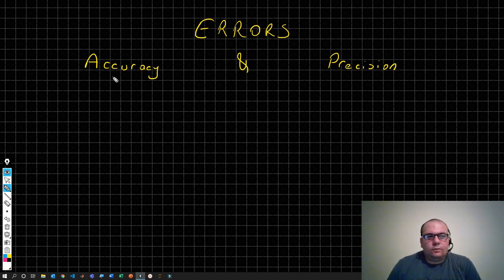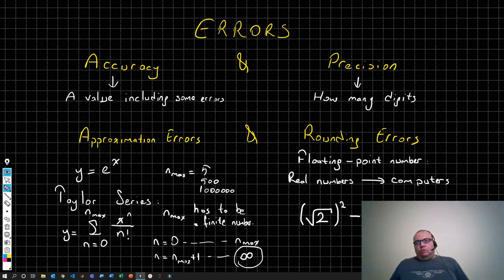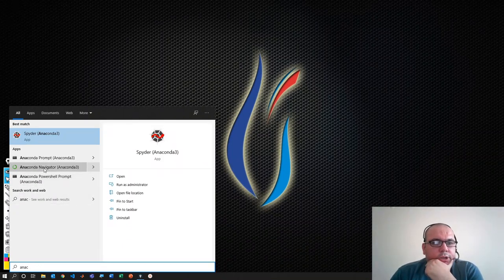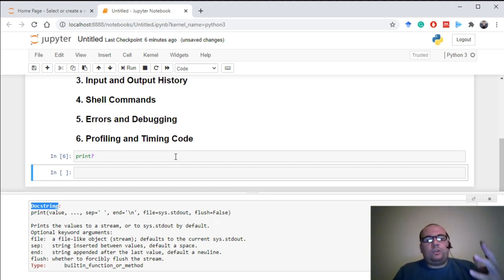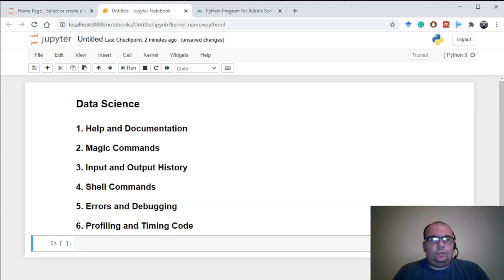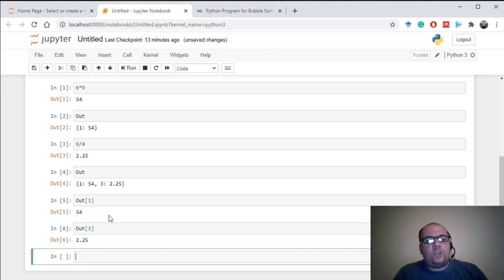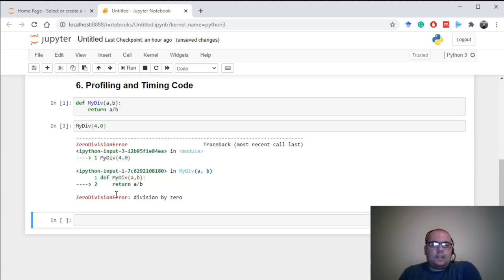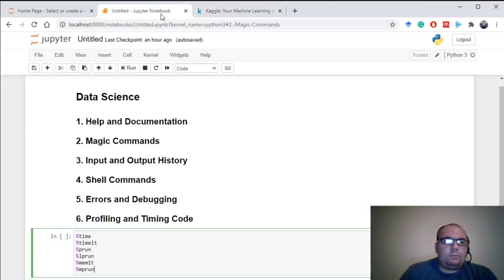Numerical Analysis | 01 | Deparment of Computer Engineering | Manisa Celal Bayar University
This lecture is given by Assoc. Prof. Dr. Bora Canbula during COVID-19 pandemic.
Numerical Analysis for Computer Engineers
Department of Computer Engineering
Manisa Celal Bayar University